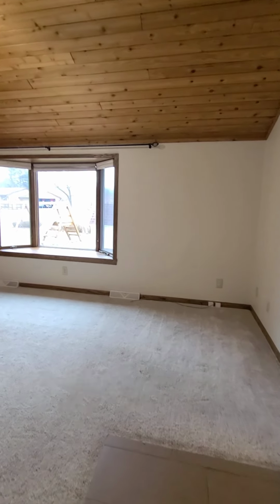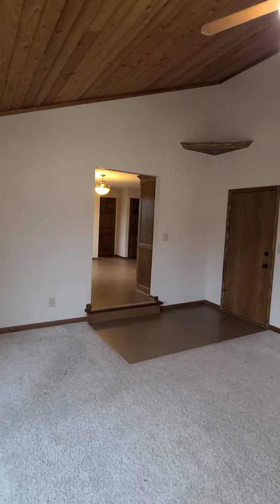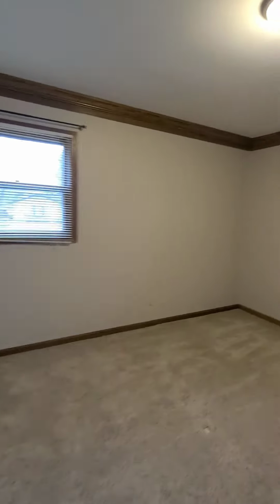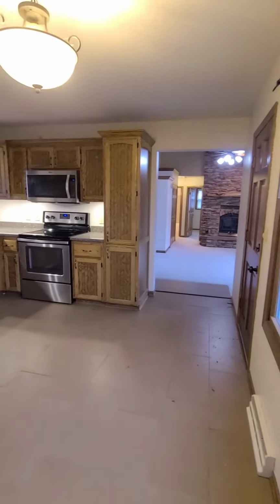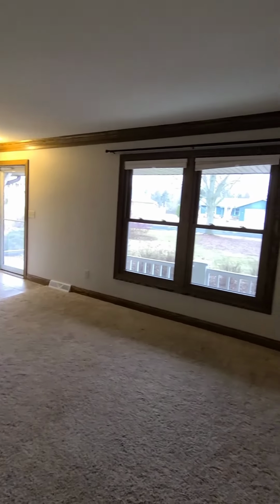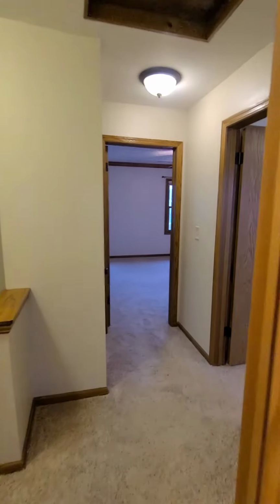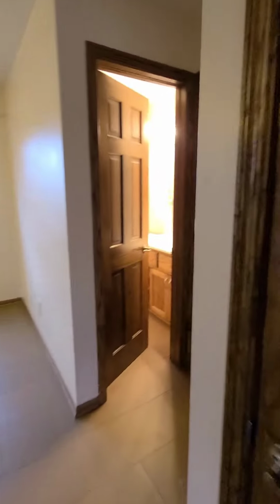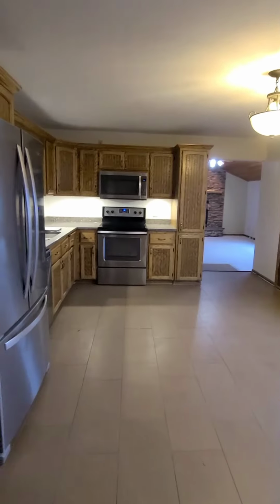1,000+ Sq Ft Germantown Townhouse 3 Bedroom 2+ Bath Rec Room Family Room - W156N10544 Jefferson Ln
LIVE HERE. LIVE HAPPY. Apply for free online at liveherelivehappy dot com. In person showing once your application is approved. Welcome Home! This beautiful, well kept, 1,000+ sq ft townhome is move in ready! 3 large bedrooms. 2.5 baths. Sunken great room with cathedral ceiling and floor to ceiling natural stone fireplace. Granite counters. Stainless appliances. Finished lower level with built in cabinets for entertainment system.  2.5 car garage. AC. Huge yard. Private entrance off kitchen leads to your private deck and yard. Apply now before it's gone! Professionally managed by Porch Light Property Management & Real Estate. LIVE HERE. LIVE HAPPY.